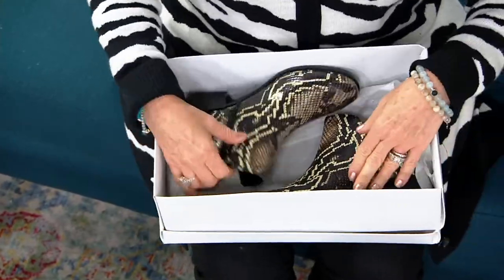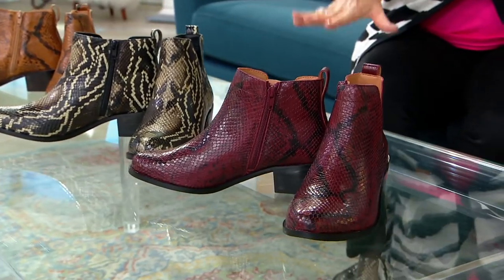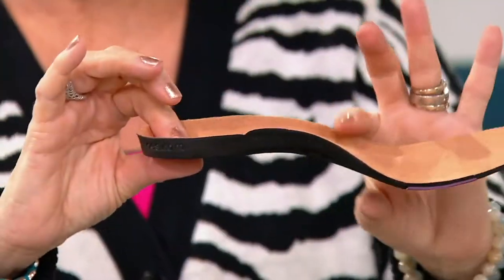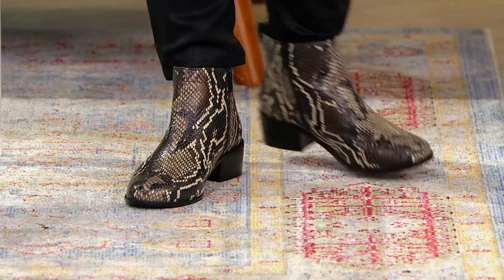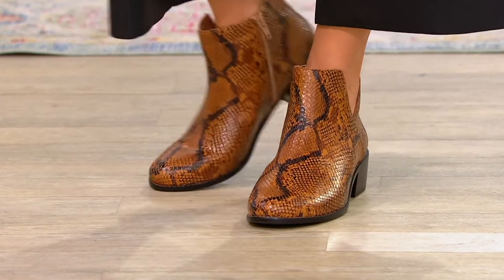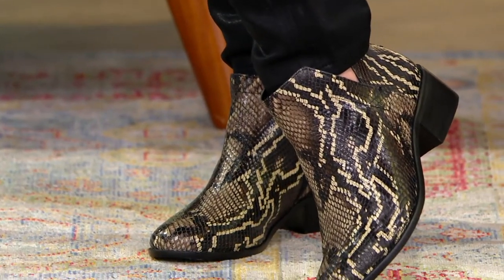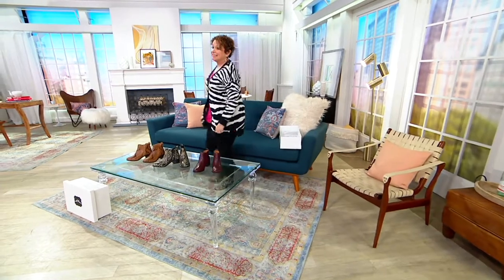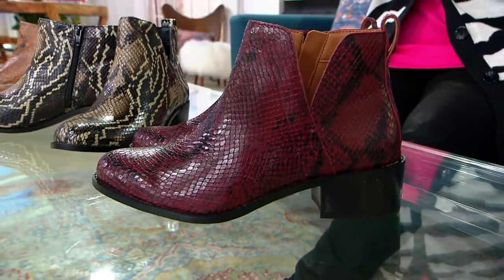Vionic Leather Ankle Boots - Clara Boa on QVC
Vionic Leather Ankle Boots - Clara Boa

What's a new season without some fresh see-and-be-seen boots? And what are fresh see-and-be-seen boots without all-day-comfy Vionic&reg; technology? This well-appointed, snake-embossed pair boasts the brand's three-zone comfort and ultimate arch support, so you're ready for whatever leafy, crisp-air outing and denim (or dress) outfit inspo comes your way! From Vionic&reg;.